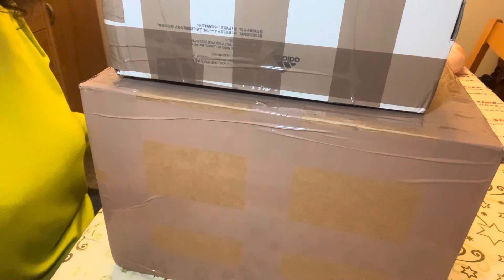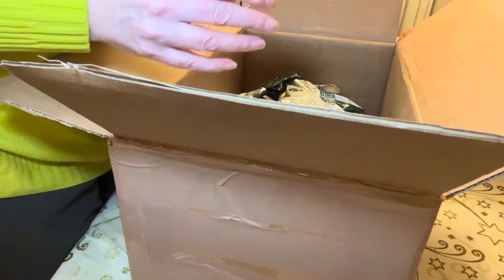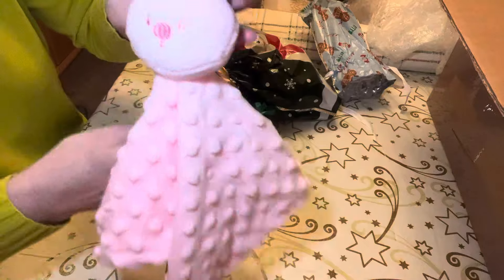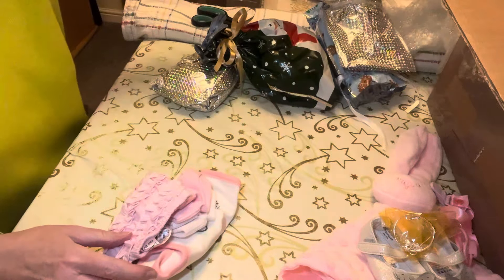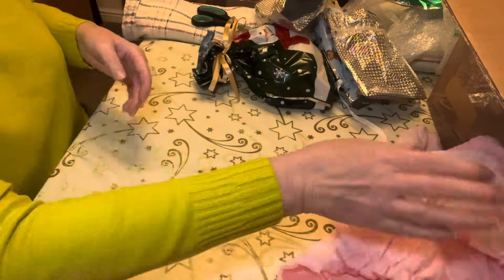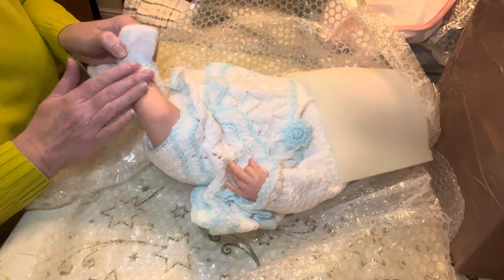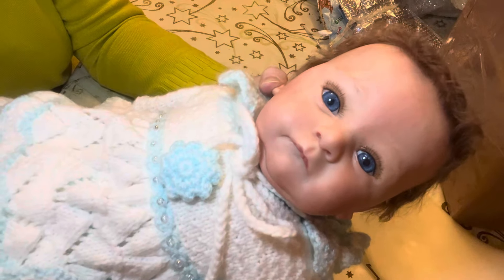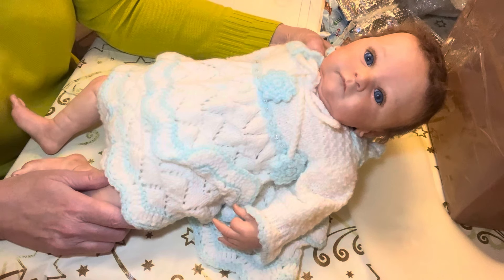Reborn Box Opening yet Again 🎁🤣